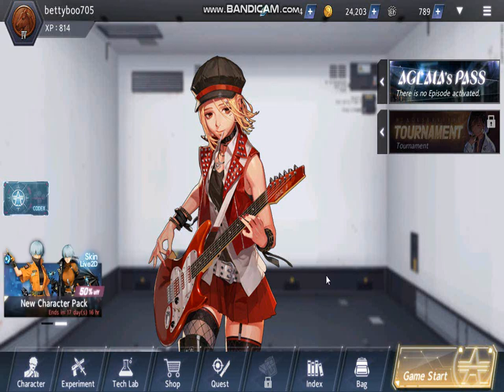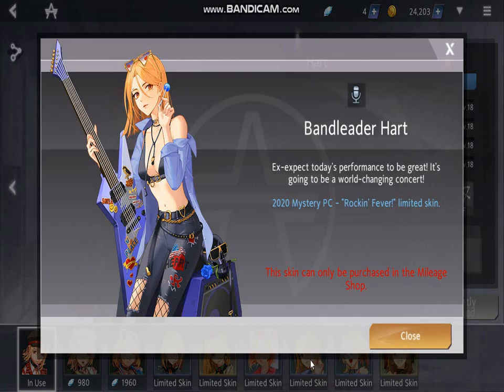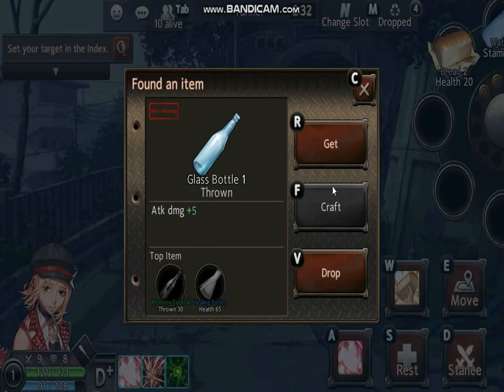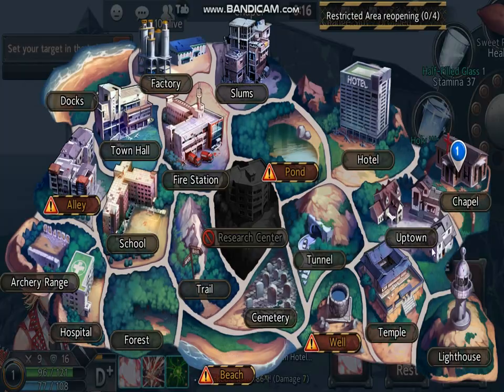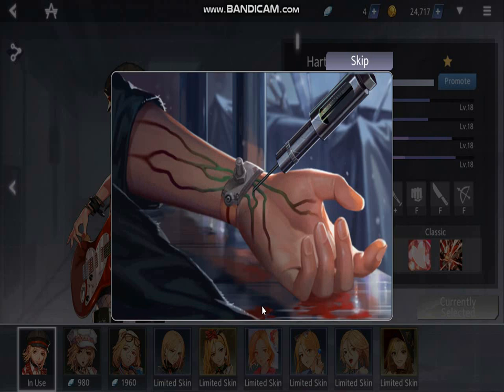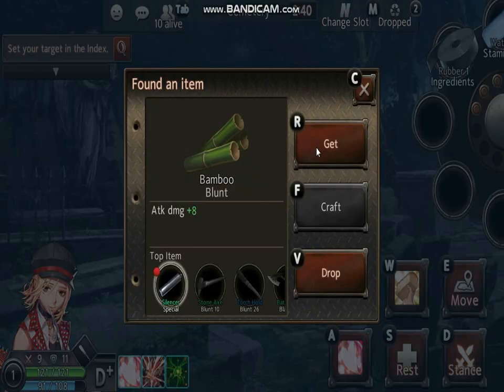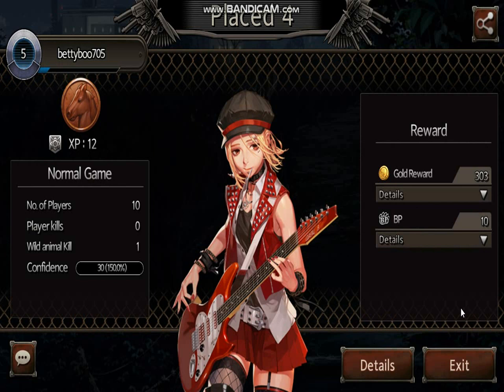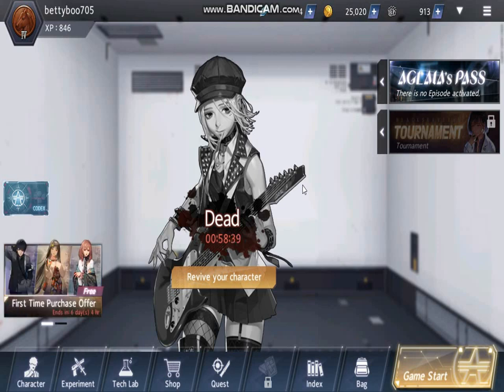Playing As Hart From Immortal Soul Black Survival